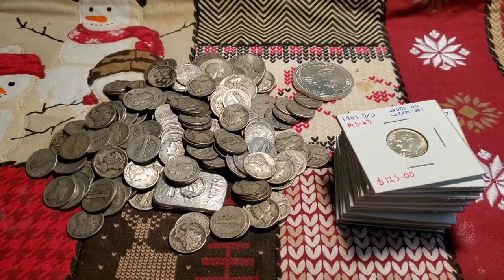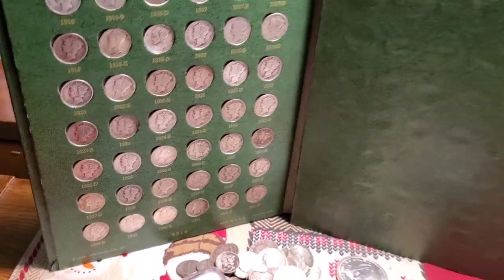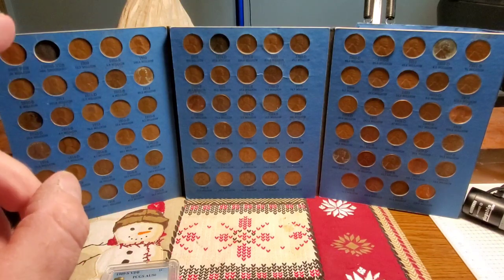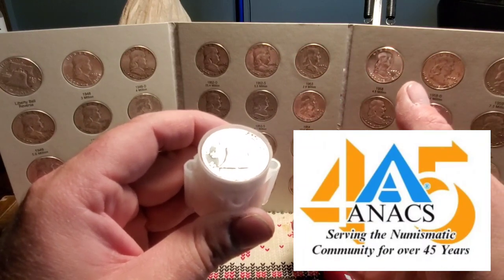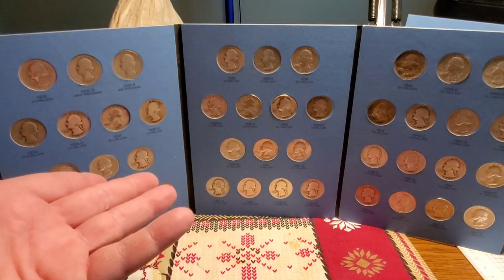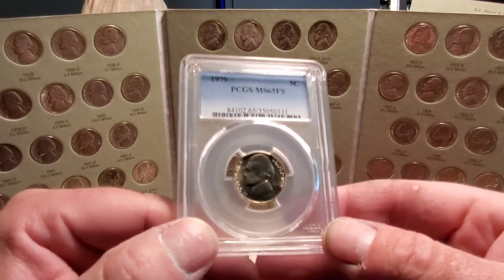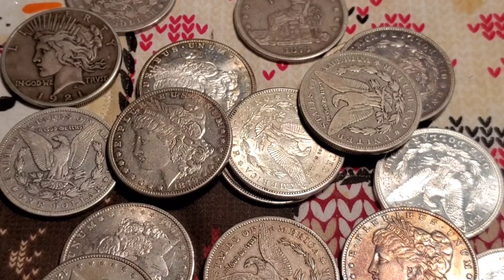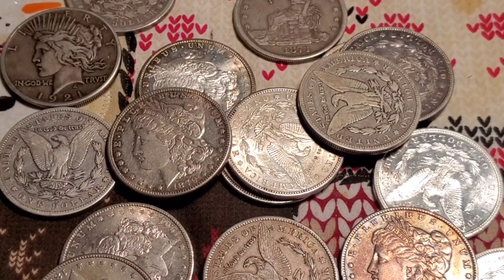What is the best types of silver and copper coins to collect?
reasoning on the best types of coins to collect and why.  Showing coins that typically lose money and coins that can make you money.

questions?